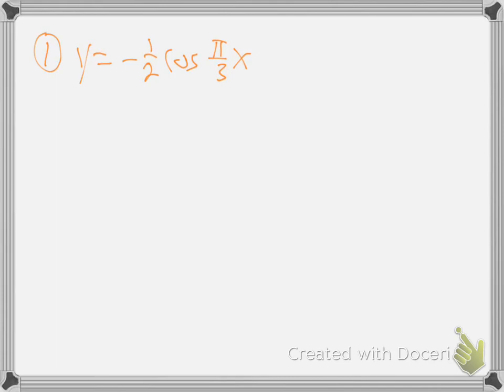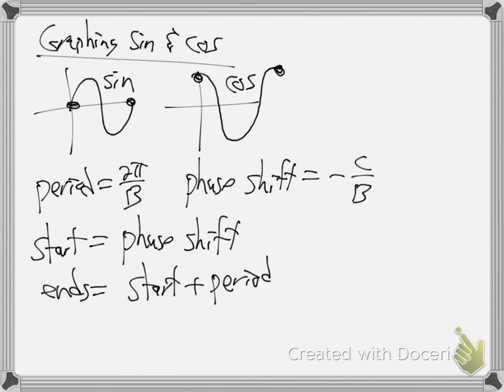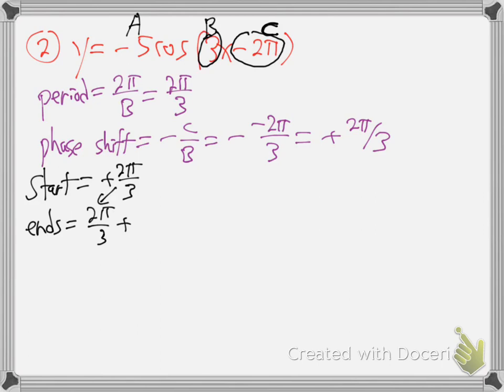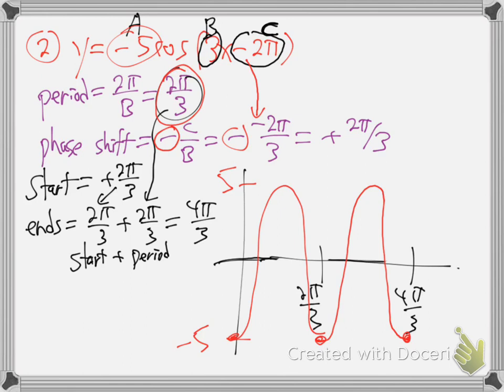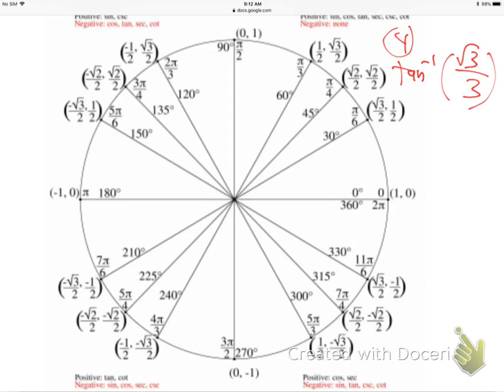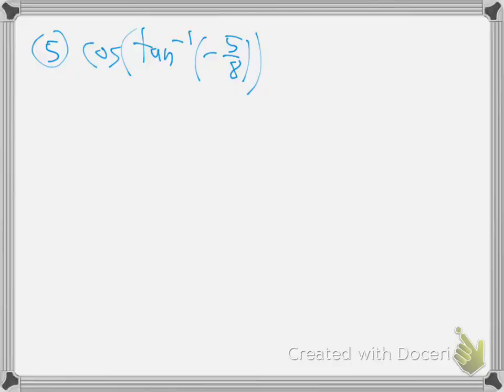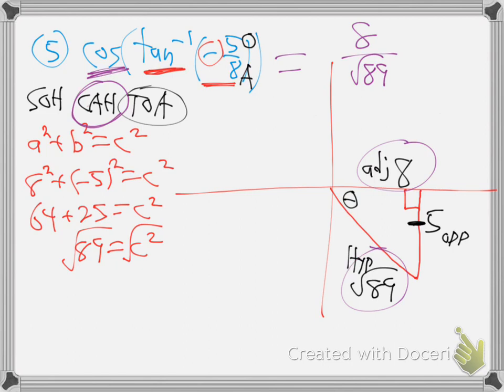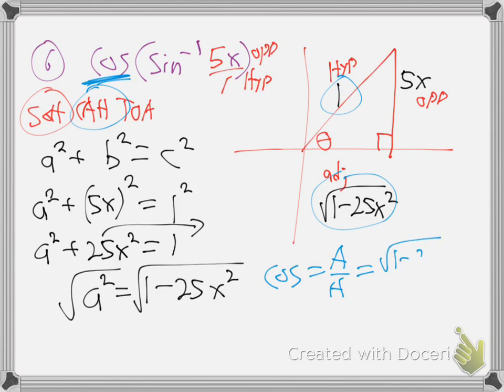m4a-prac exam 2 - not mul choice - part 1